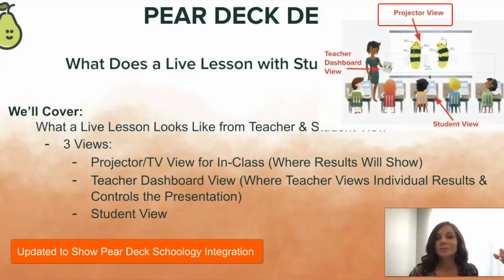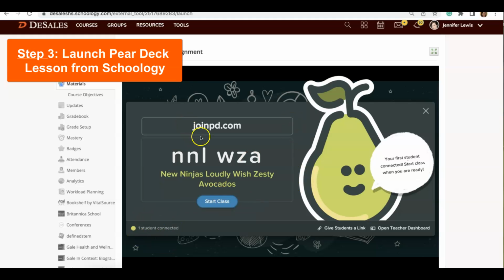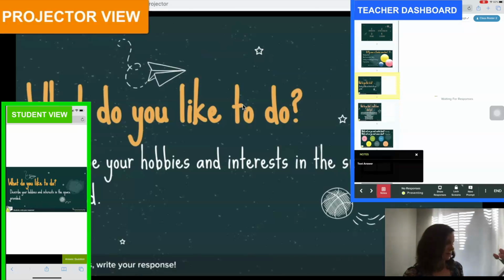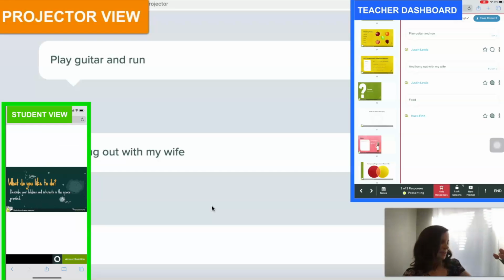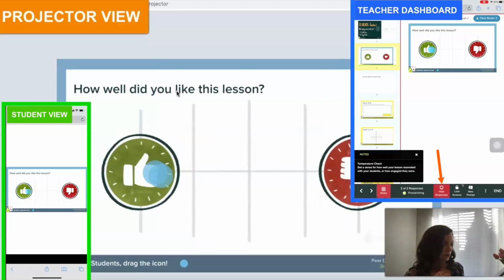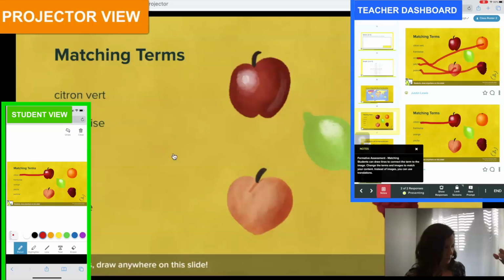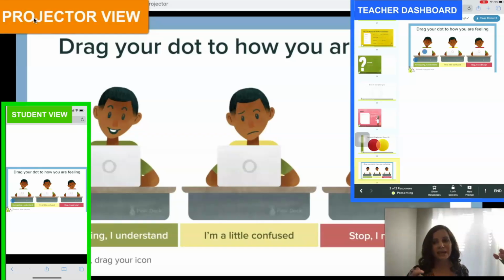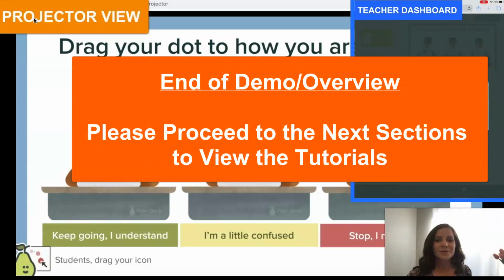Pear Deck Schoology Integration Demo/Overview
This video is part of the Pear Deck Schoology Integration PD for DeSales High School. It will provide a quick overview from start to finish, using Pear Deck in Live Instructor Mode - via Schoology.

Feel Free to Skip Through as Desired

Step-by-Step Instructions are Provided in the Tutorials Later in the Presentation